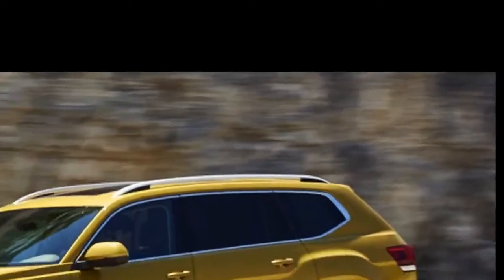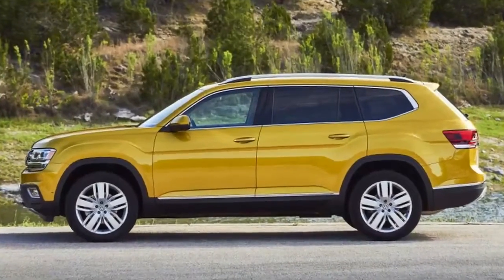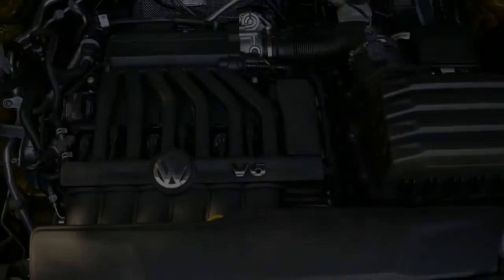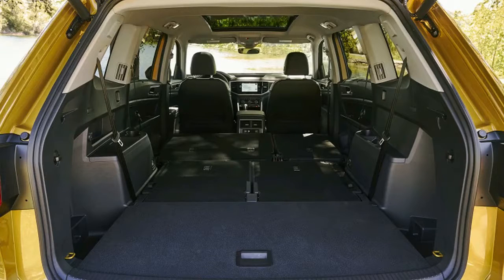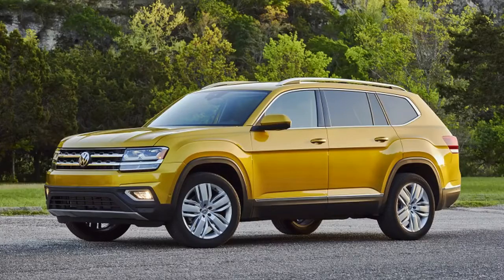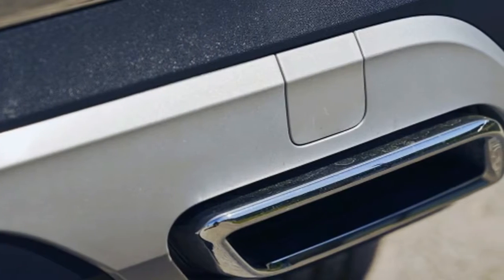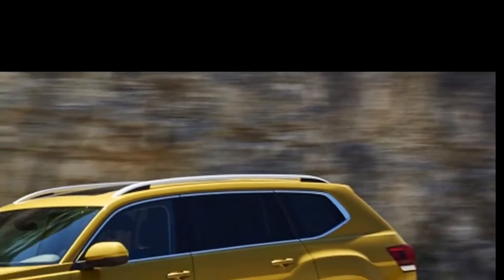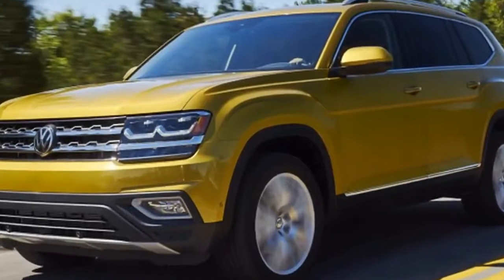[Hot News] 2018 Volkswagen Atlas Part 3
Some of the obvious cost cutting you'll see and feel in an Atlas might be acceptable at the CUV's starting price of $31,425. But once the trim level rises and buyers are expected to shell out just shy of $50,000, it suddenly feels objectionable. And that's the main issue we have with the Atlas. On paper, it's a contender with lots of space, an adequate powertrain, good driving dynamics, and a competitive price point